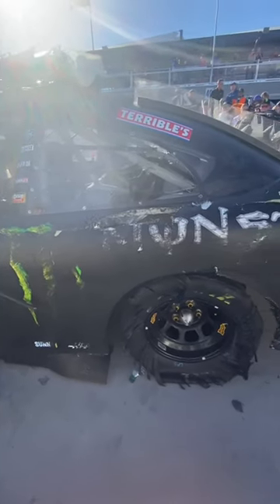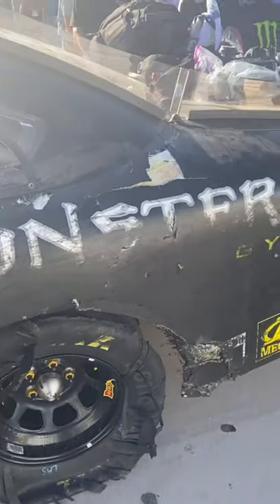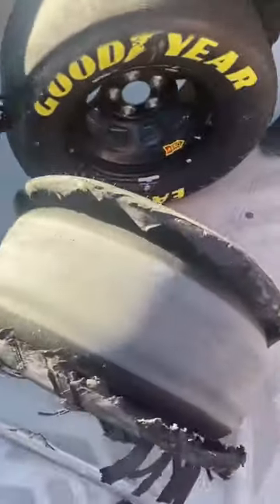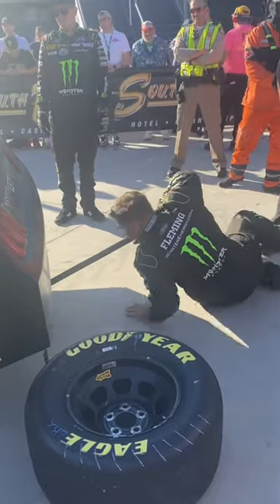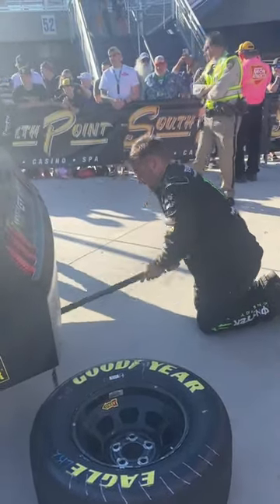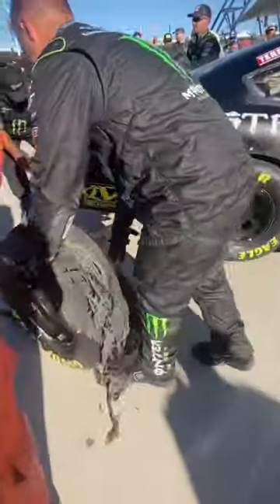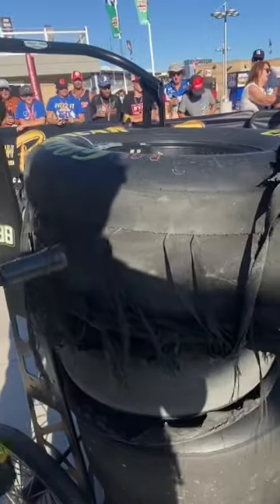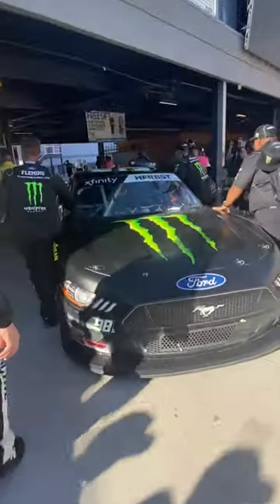Not a bad problem to have.